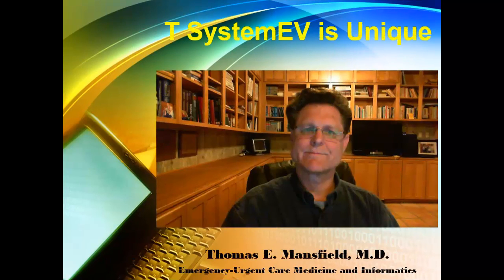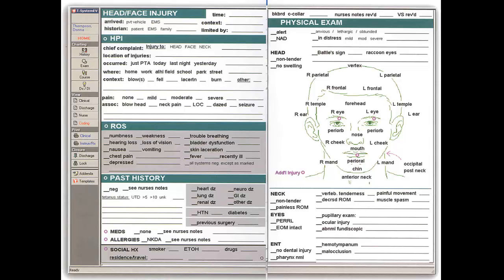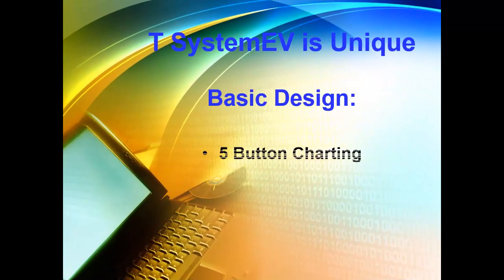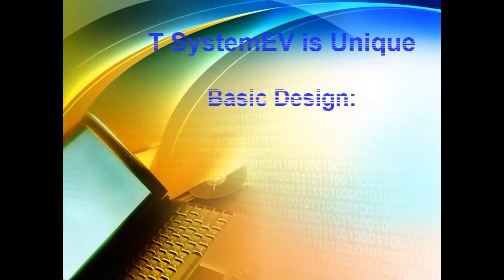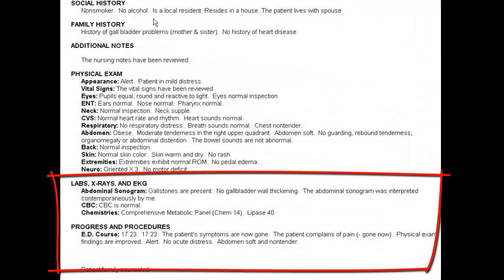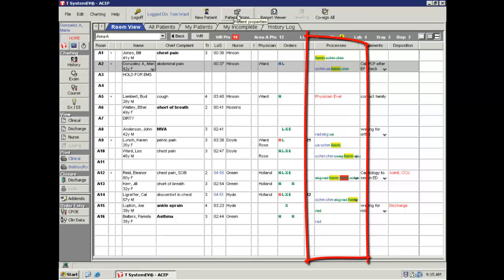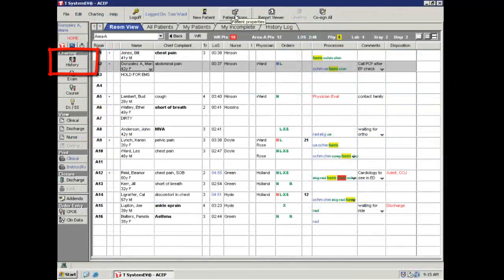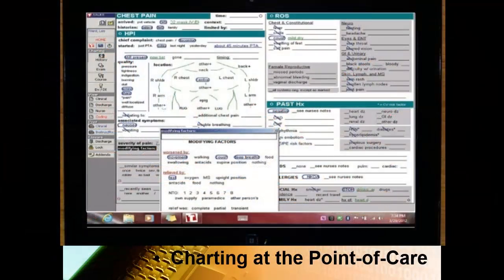T SystemEV is Unique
T SystemEV was designed for Tablets,
Using its templates that are:
•Award winning and time tested and used around the world.
•Templates that are fast to chart on, and
•Remind you of other easily missed conditions to not overlook.
•Their templates are linked to only the appropriate orders, diagnoses, and aftercare.
•No hunting for the right medications or having to create your own links
•Really, that's what you expected the Charting System to have already done!